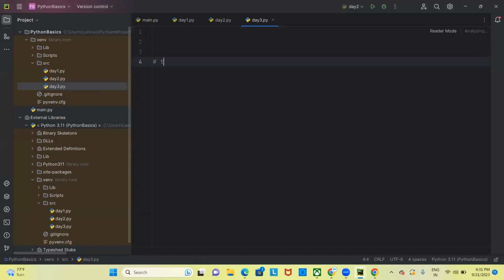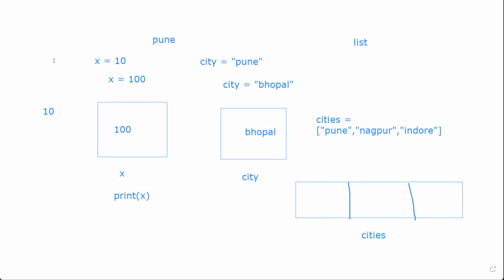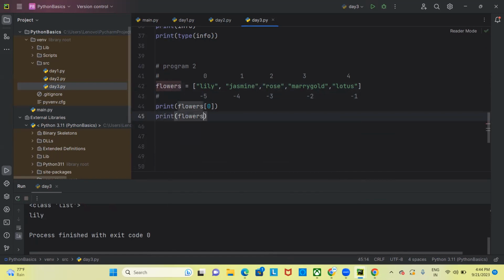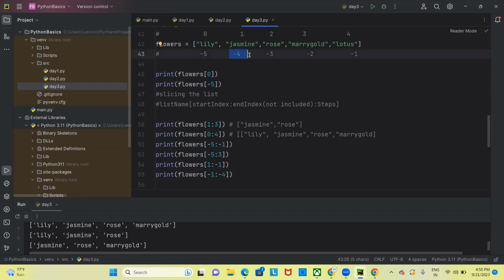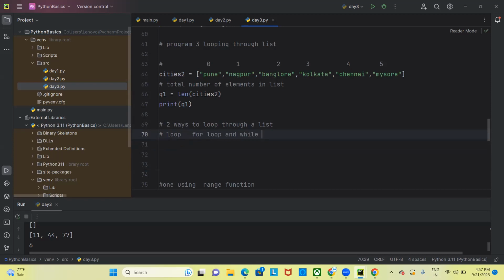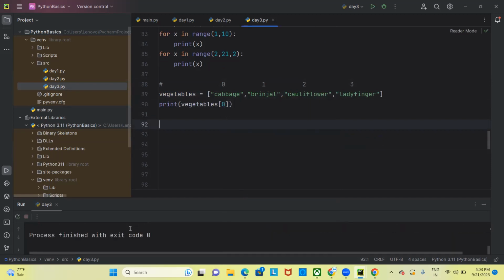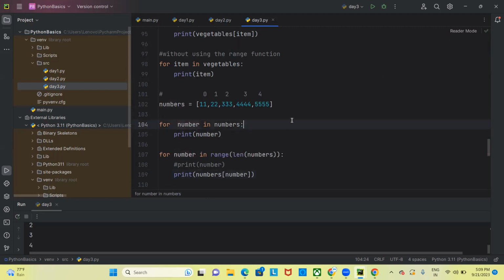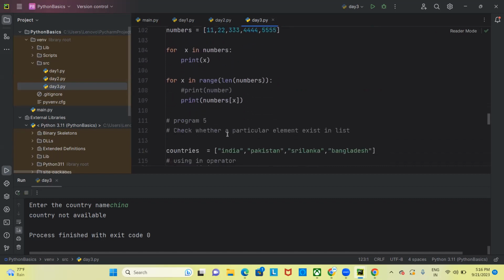List in Python